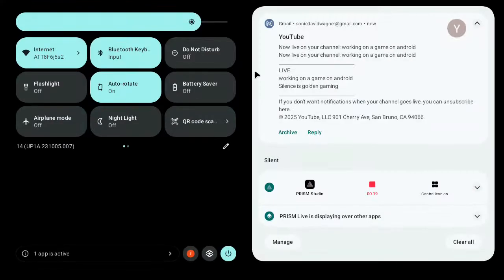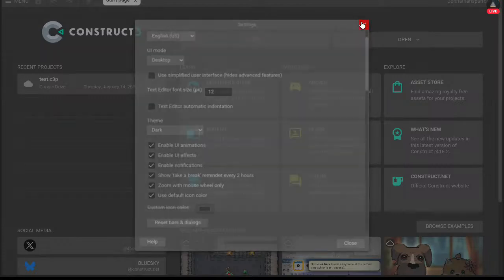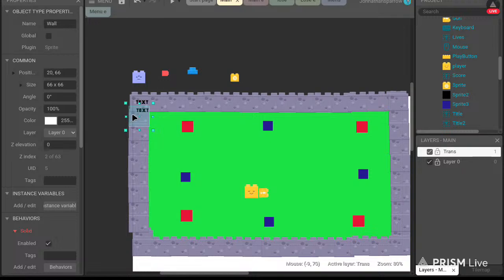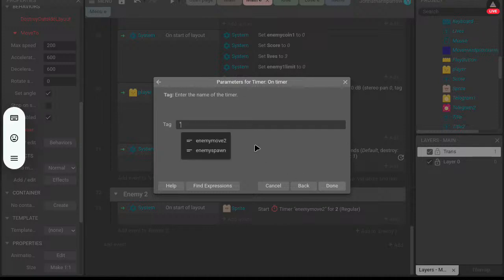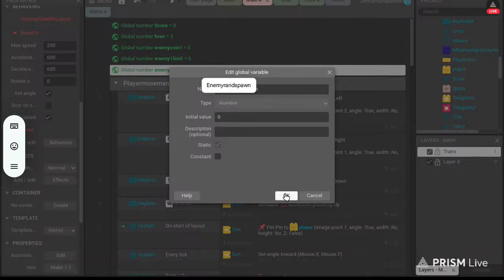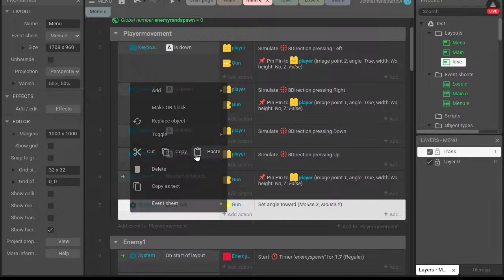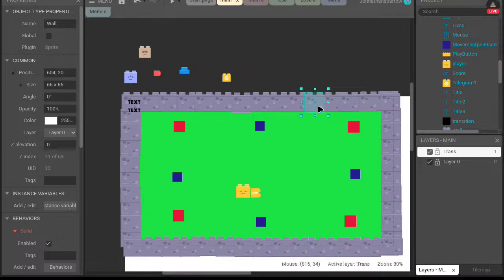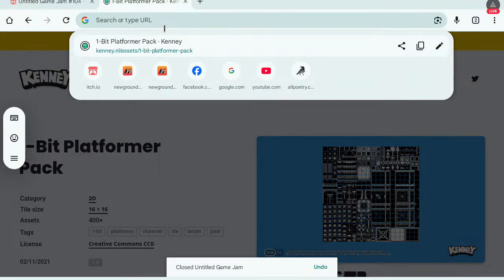working on a game on android